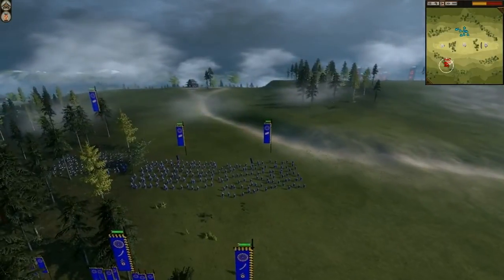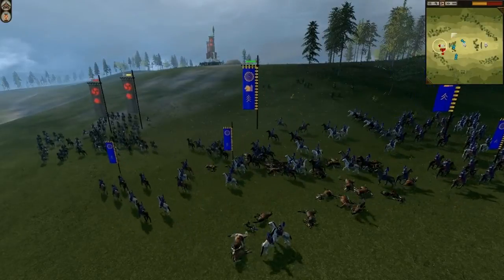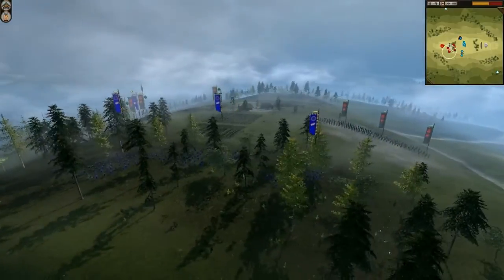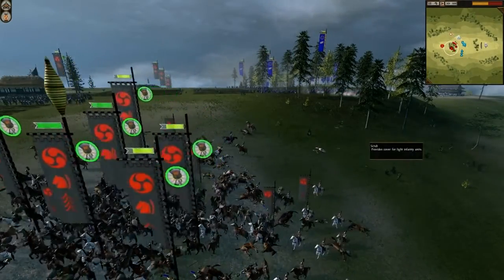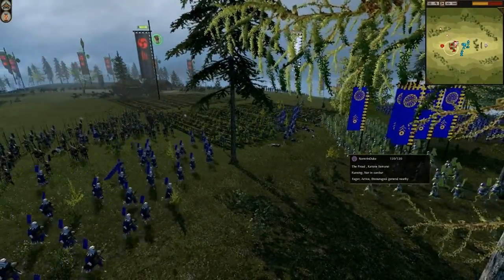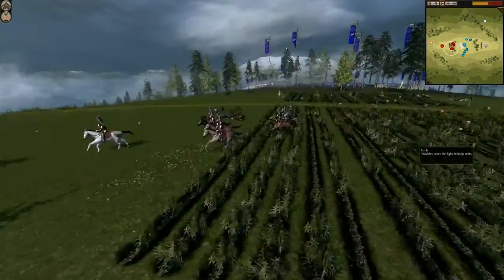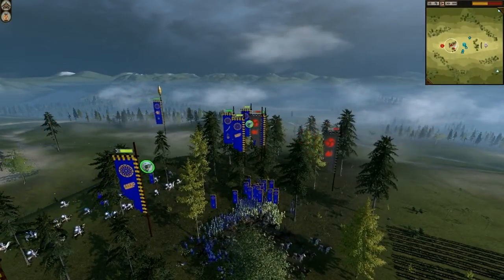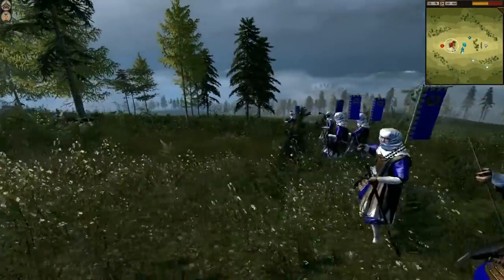Total War Shogun 2 online battle #56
Did I write anything about always playing on ridges in battle #54 description? Lol.